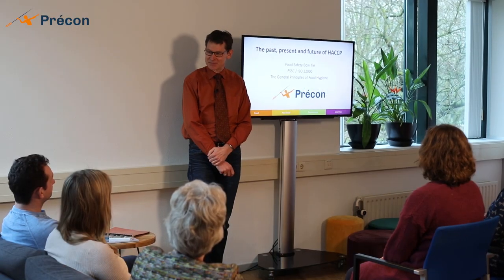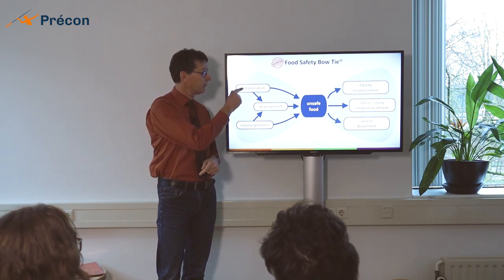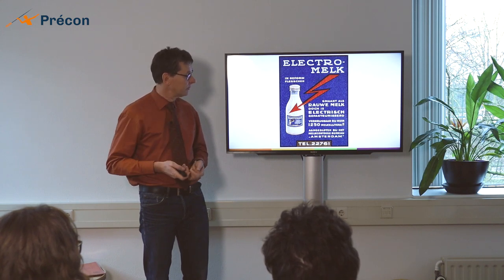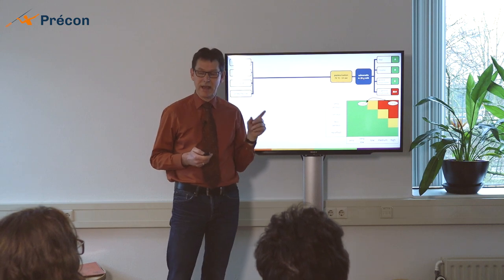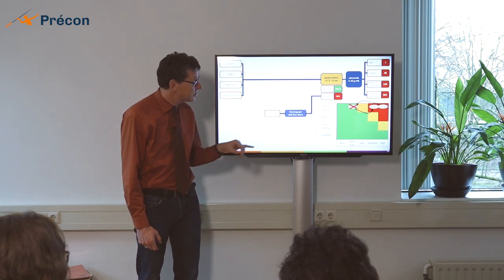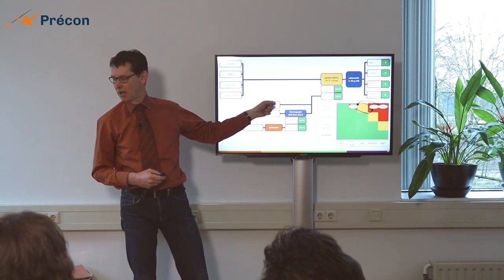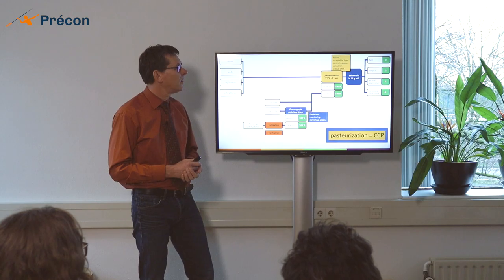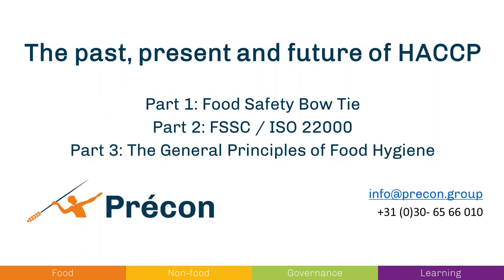The past, present and future of HACCP. Part 1: Food Safety Bow Tie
The past, present and future of HACCP’ starring Paul Besseling
Is it your daily job to improve the safety of food? We offer you three videos about important subjects that we like to share with you. The videos are initiated by Paul Besseling, consultant at Précon Consulting Group.

In the first video Paul will explain the principles of the Food Safety Bow Tie (FSBT). He will demonstrate how this approach will help you to understand HACCP. The second video shows how this approach relates to HACCP as presented in ISO 22000. The third video is about the revision of the HACCP-system in the General Principles of Food Hygiene.

Part 1: Food Safety Bow Tie
Part 2 will be released on 15 April.

About Paul?
About Paul? Paul holds a Bachelor in Food Technology and has worked on the application of HACCP and food safety management since 1995. He was a member of the working group on the revision of ISO22000:2018. As an ISO officer, he participates in drafting the upcoming fifth version of the General Principles of Food Hygiene of the Codex Alimentarius. As a HACCP-innovator, he studied different approaches to risk assessment and since 2016 Paul has been officially recognized as the inventor of the Food Safety Bow Tie.

Registration for two international online courses will start soon. The first training, called “How to become a HACCP expert”, is intended for all those who work as professionals to improve food safety. So if you are a quality manager, an auditor or an government inspector this is the training to participate in. The second training is the “Masterclass hazard and risk management”. This training is designed for participants who already have experience with the application of HACCP and who would like to further develop their skills and knowledge. Would you like to know more about this subject?

Het verleden, het heden en de toekomst van HACCP door Paul Besseling
Werk jij ook dagelijks aan het verbeteren van de voedselveiligheid? Dan hebben wij hier drie video’s over belangrijke onderwerpen waarover wij jou graag meer vertellen. De video’s zijn een initiatief van Paul Besseling, consultant bij Précon Consulting Group.

In de eerste video legt Paul het principe uit van het Food Safety Bow Tie (FSBT). Hij laat zien hoe deze benadering jou gaat helpen bij het begrijpen van HACCP. De tweede video gaat over de manier waarop het Food Safety Bow Tie aansluit op HACCP volgens in ISO 22000. De derde video gaat over de herziening van het HACCP-systeem in de General Principles of Food Hygiene.
Deel 1: Food Safety Bow Tie

Deel 2 wordt op 15 april online gezet.

Wie is Paul?
Paul heeft een Bachelor Voedingsmiddelentechnologie en werkt al sinds 1995 aan het toepassen van HACCP en het verbeteren van de voedselveiligheid. Hij nam deel aan de werkgroep voor de herziening van ISO 22000:2018. Als ISO-officier werkt Paul mee aan het opstellen van de aankomende vijfde versie van de General Principles of Food Hygiene van de Codex Alimentarius. Als vernieuwer van de HACCP-benadering bestudeerde hij verschillende methodes voor risicomanagement en sinds 2016 is Paul officieel erkend als de uitvinder van het Food Safety Bow Tie.

Twee internationale online trainingen
Binnenkort start de inschrijving voor twee internationale online trainingen. De eerste training heet “How to become a HACCP-expert” en is voor bedoeld voor al diegenen die op een professionele manier werkzaam zijn aan het verbeteren van de voedselveiligheid. Dus als jij werkt als kwaliteitsmanager, auditor of overheidsinspecteur dan is dit dé training om aan deel te nemen. De tweede training is de “Masterclass hazard- and risk management”. Deze training is bedoeld voor deelnemers die al ervaring hebben met de toepassing van HACCP en die hun kennis en vaardigheid graag verder willen ontwikkelen. Meer weten over dit onderwerp?